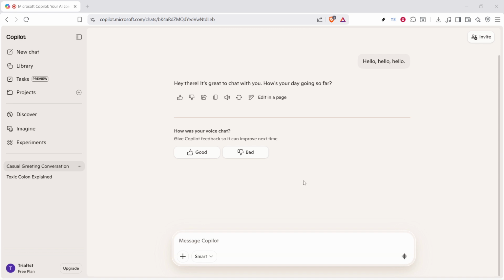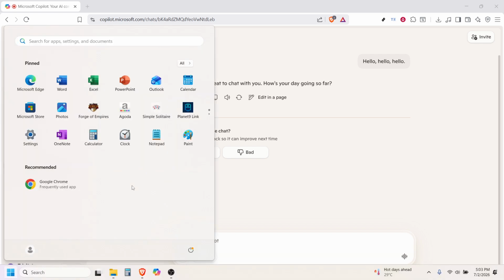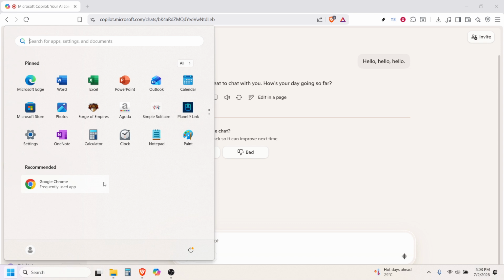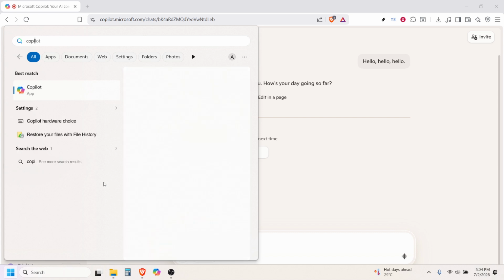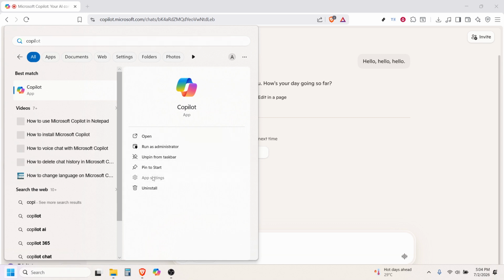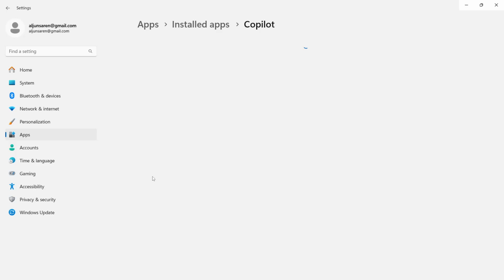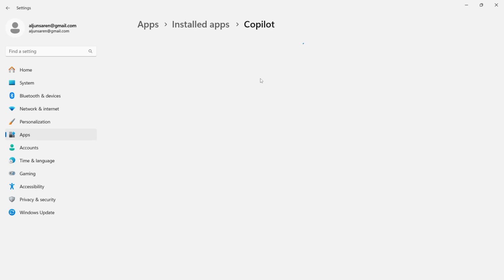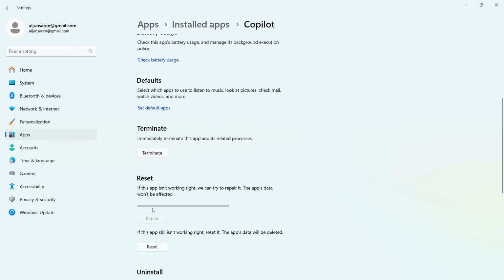How to fix Microsoft Copilot icon missing in apps (Step By Step 2026)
How to fix Microsoft Copilot icon missing in apps